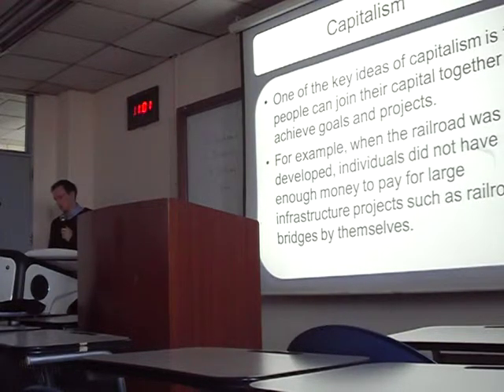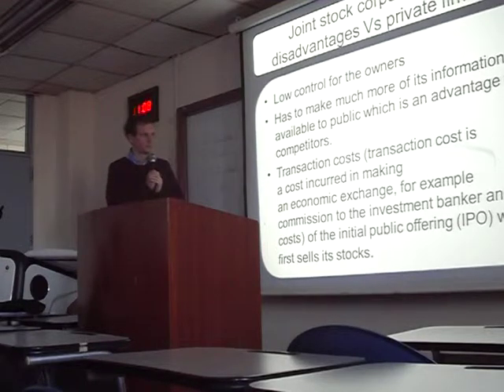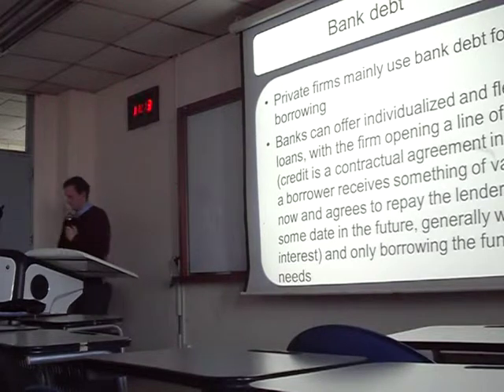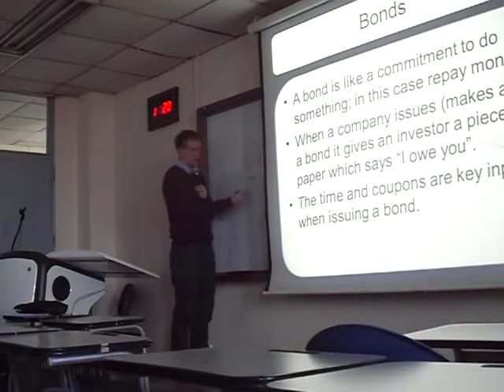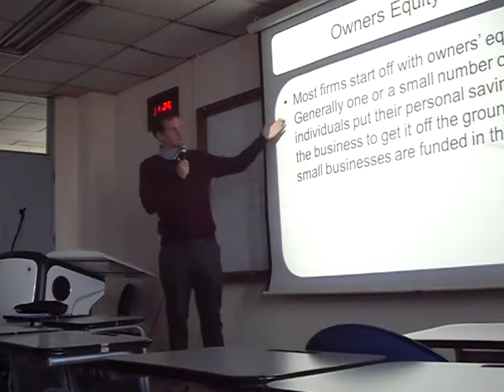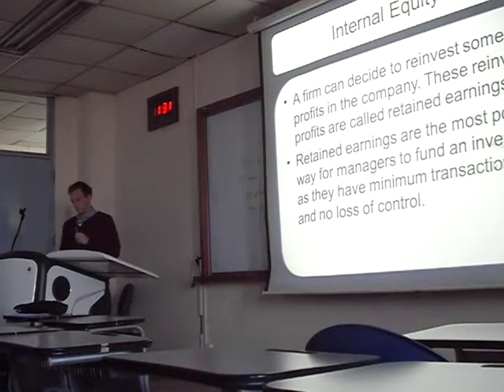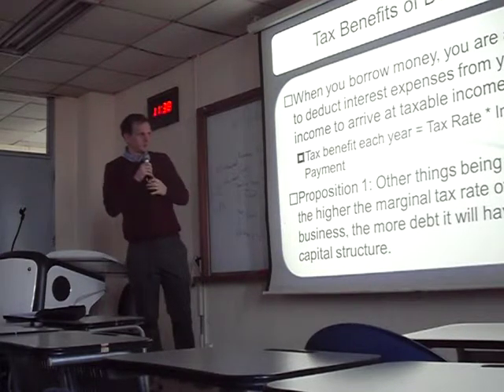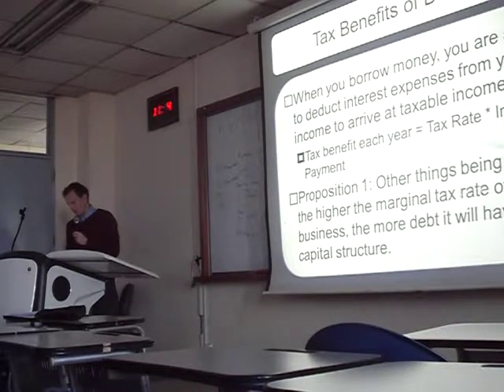2. Financial Management - Debt and Equity